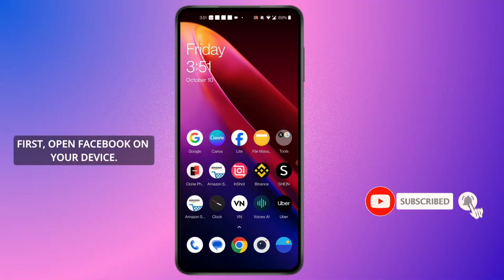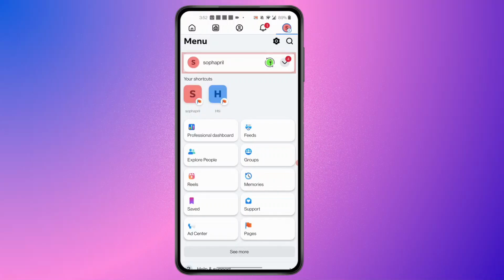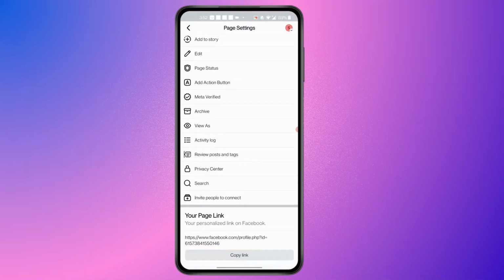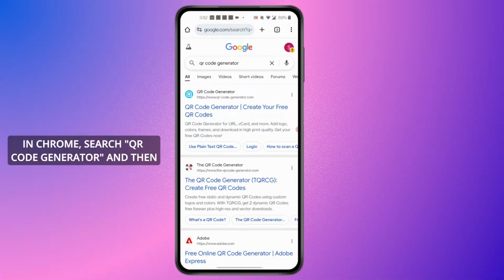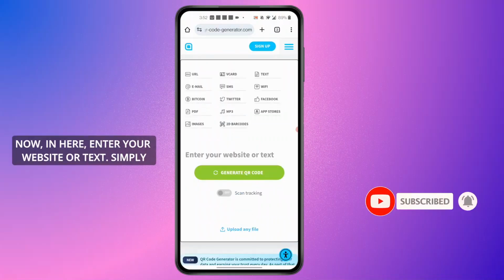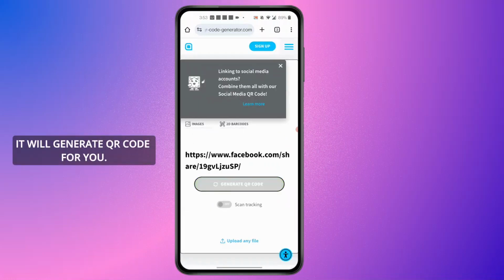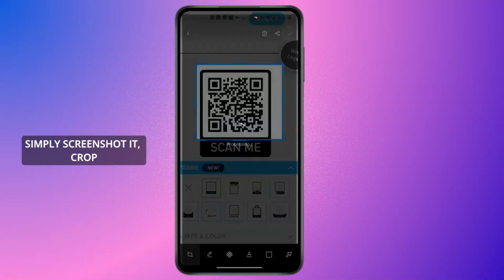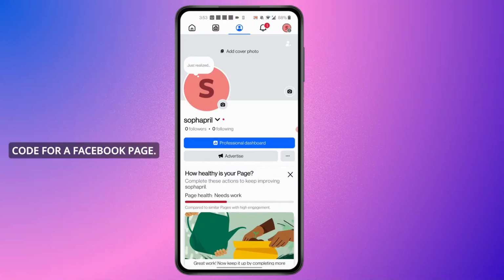How to Create a QR Code for a Facebook Page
Title: How to Create a QR Code for a Facebook Page

Want to make it easier for people to visit your Facebook page? In this quick tutorial, you’ll learn how to create a QR code for your Facebook page in just a few simple steps. Whether you’re promoting your business, page, or personal profile, this guide will show you how to generate and share a scannable QR code that links directly to your Facebook page. Perfect for social media sharing, posters, or digital marketing!